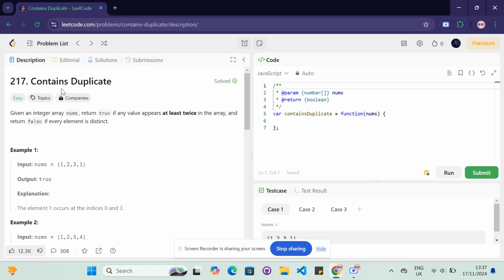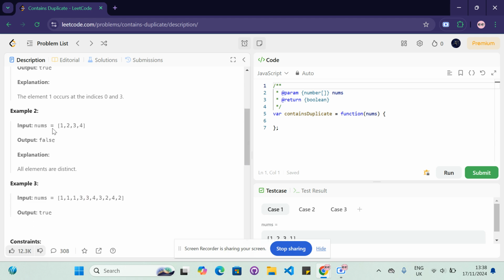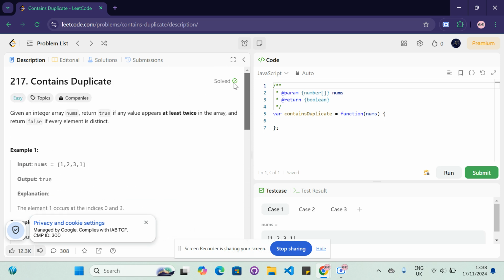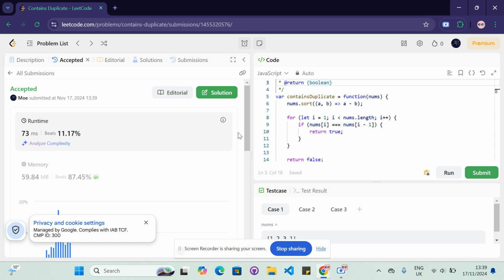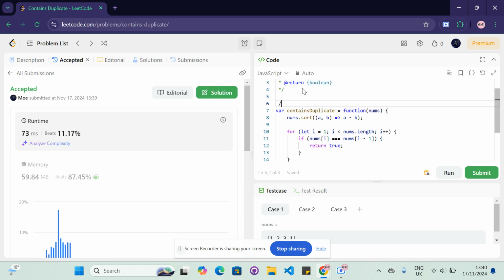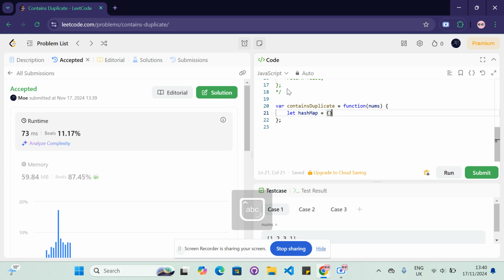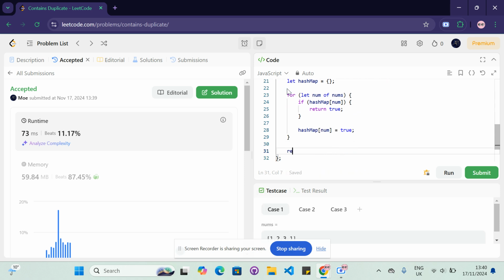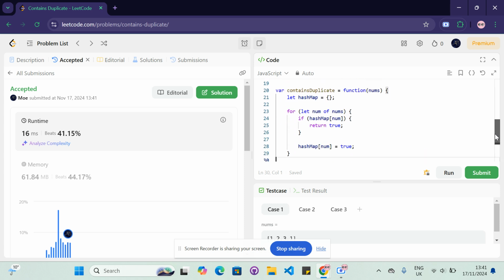Contains Duplicate - Leetcode 217 - JavaScript